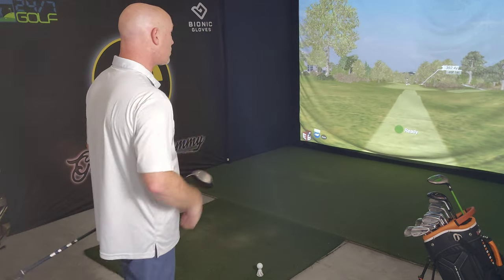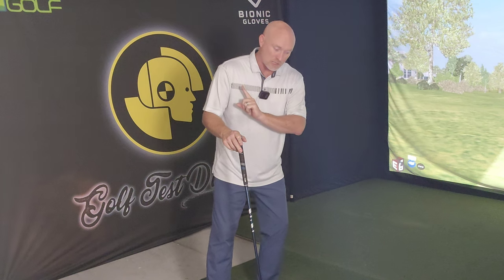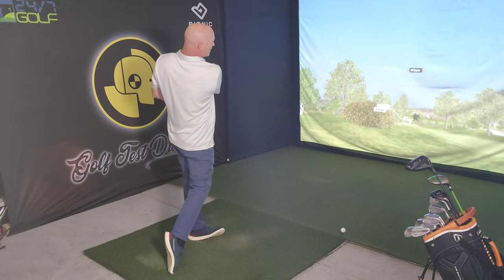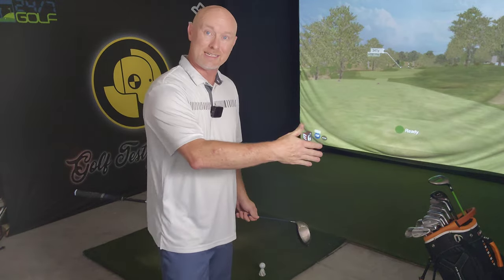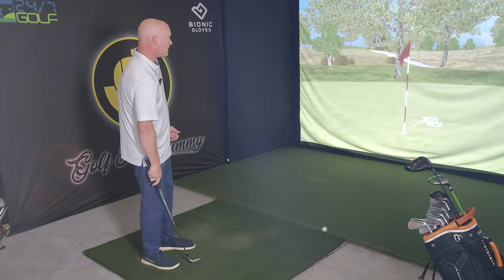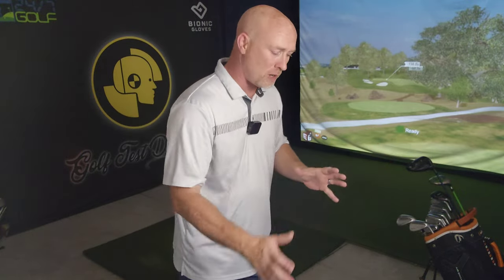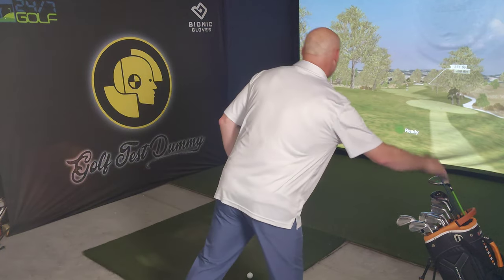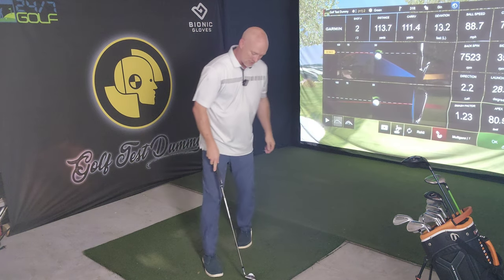STACK AND TILT Review - Week 3 - Golf Test Dummy